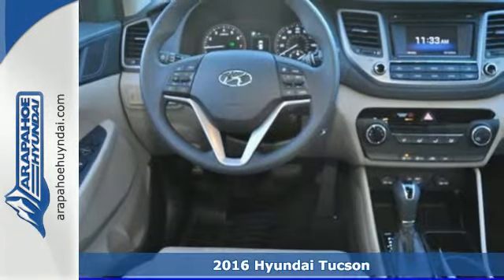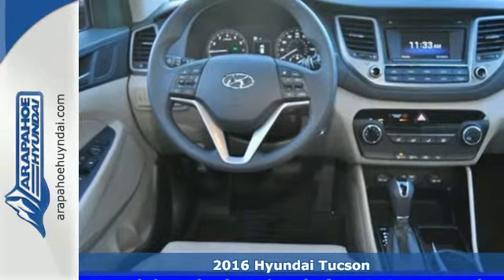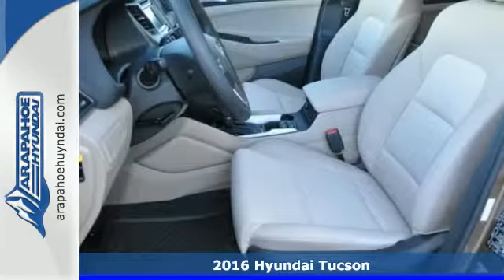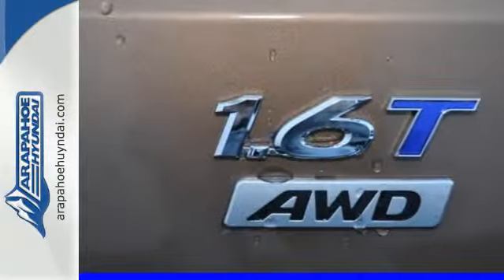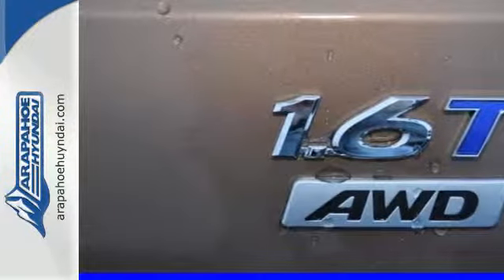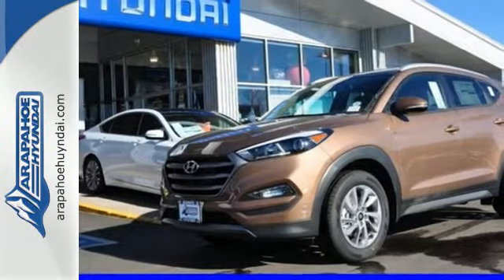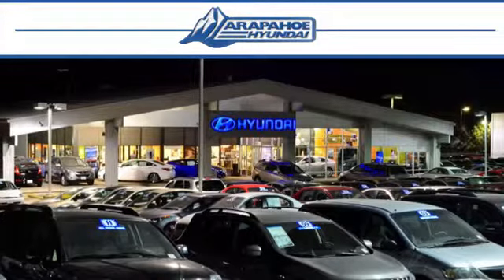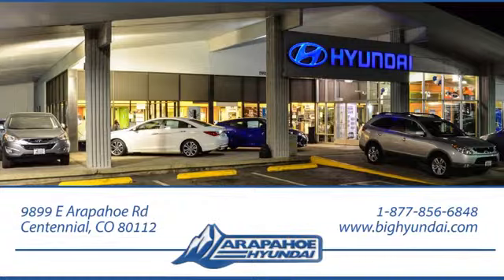2016 Hyundai Tucson Denver CO Centennial, CO #107169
Year: 2016
Make: Hyundai
Model: Tucson
Trim: Eco
Engine: 1.6L I4 DGI Turbocharged DOHC 16V ULEV II 175hp
Transmission: 7-Speed Automatic
Color: Beige
Interior: Beige
Stock #: 107169
VIN: KM8J3CA29GU107169
1.6L Turbo GDI 4 cylinder engine, 6- Speed Automatic Transmission, 17" Alloy Wheels, Motor Driven Power Steering, Column-mounted, Drive Mode Select, Front, Front side & Side- Curtain Airbags with Rollover Sensors, VSM, ESC, TCS, HAC, ABS, DBC, BA, EBD, & TPMS, Tilt-and -Telescopic Steering Wheel Audio, Cruise & Phone Controls, Automatic on/Off Projector Headlights with LED accents, Air Conditioning with Cabin Air Filter, 3.5-inch LCD multi-information Display, AM/FM/CD/MP3 Audio System with iPod/ USB and Aux Input Jacks, 5-inch Color Touchscreen Audio display with Rearview Camera, 3 12v DC Power outlets, Power Door Locks, Windows and Heated Side Mirrors (includes Driver's Auto-Down) Driver's Blind Spot Mirror, Remote Keyless entry, Illuminated Ignition Key Cylinder, Bodycolor Side Mirrors & Door Handles, Variable Intermittent Windshield Wipers, Intermittent Rear Window Wiper/Washers, Front Solar Glass and Rear Privacy Glass, Front Maplights with Sunglass Holder, Dome Lamp and Cargo Area Light, 6- Way Adjustable Driver's Seat Including Height Adjustment, Adjustable Head Restarins for All Seating Positions, Center Console with Storage Compartments & Armrest, 2nd row 60/40 Split w/LED Brake Light, Windshield Washer Fluid Level Sensor, YES Essentials Stain and Odor Resistant Cloth, Temporary Compact Spare Tire, Bluetooth Hands-Free Phone System, Sirius Radio w/ 90 Day Trial, Power Driver's seat with power lumbar support, LED daytime Running Lights, Fog lights, Roof rack side rails, Premium side sills, Driver's auto-down/up power window, Dual illuminated vanity mirrors, Illuminated glove box, 7-speed EcoShift Dual Clutch Transmission, Premium Front & Rear Fascias, Chrome-Tipped Dual Exhaust, Side Mirrors with Turn Signal Indicators, "ECO" liftgate Badge

Address:
9899 E Arapahoe Rd